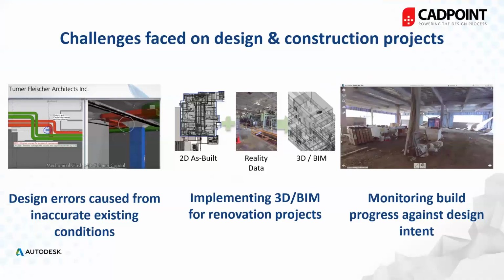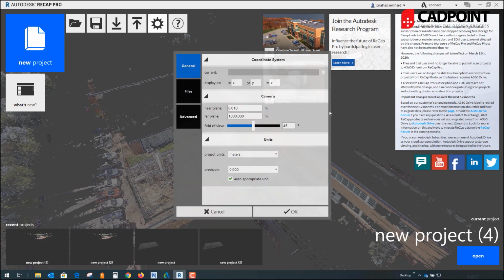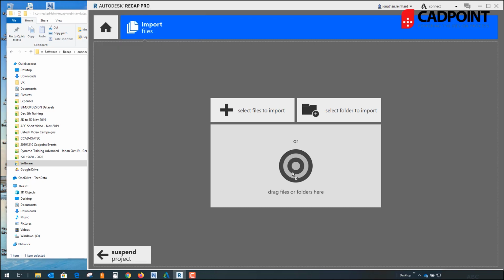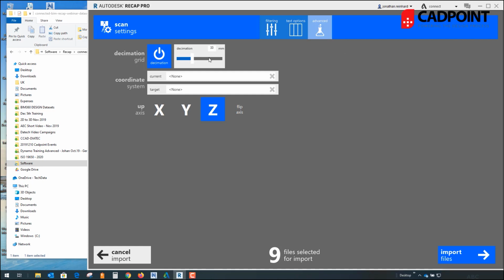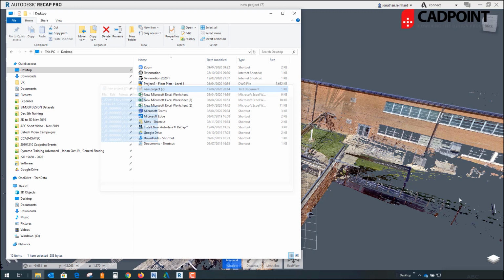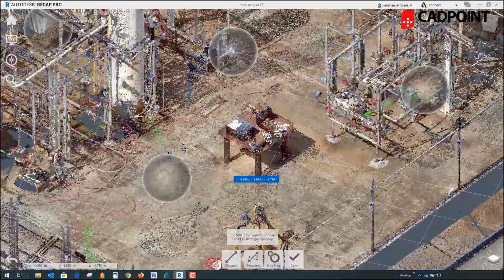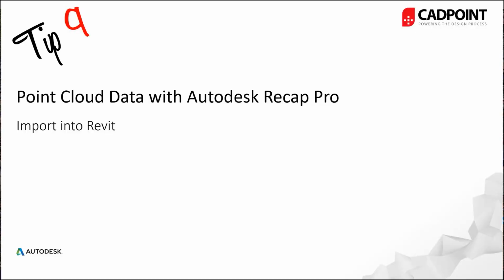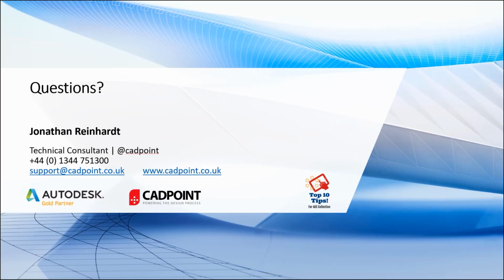Top 10 Tips for Point Cloud Data in Revit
In this webinar experienced Architectural Technologist & BIM Manager Jonathan Reinhardt will present Autodesk Recap Pro as a point cloud solution for BIM, for both beginners and users with experience.

This webinar covers basic workflows and offers tips to improve the outcome.
How to reduce Change Orders from design errors that occur when using inaccurate existing condition information. Speed the design process by bringing a 3D representation of current site conditions into design tools. Easy to get started regardless of previous experience with reality capture data or scanning.